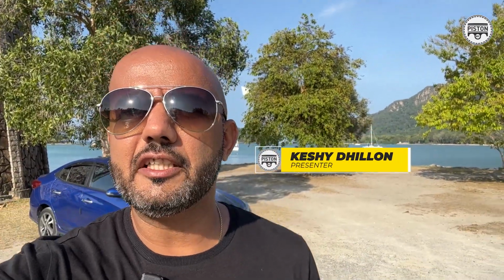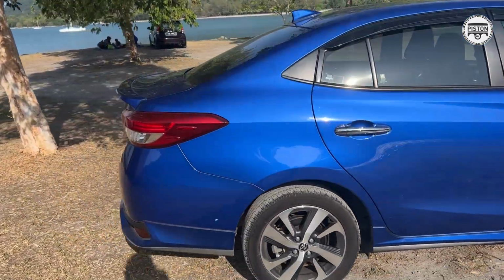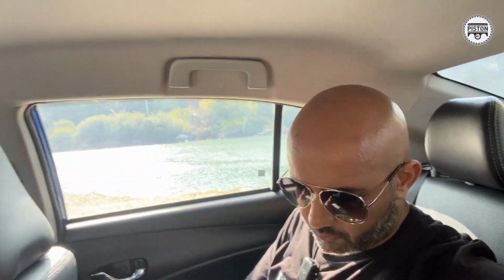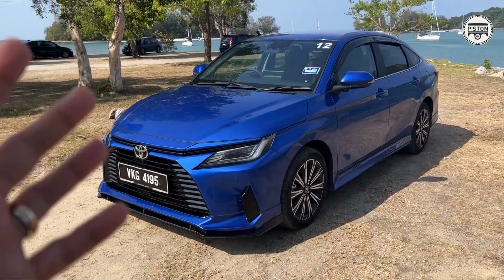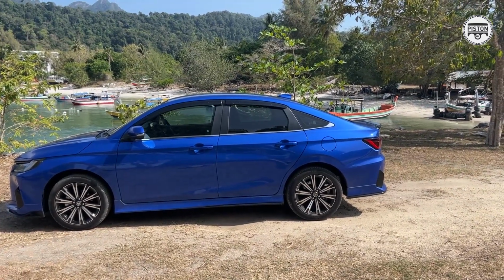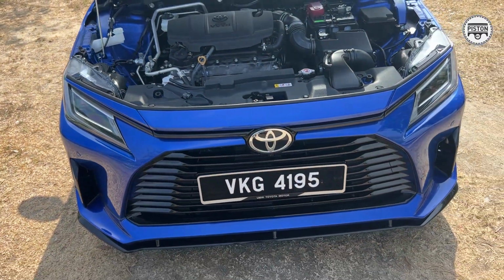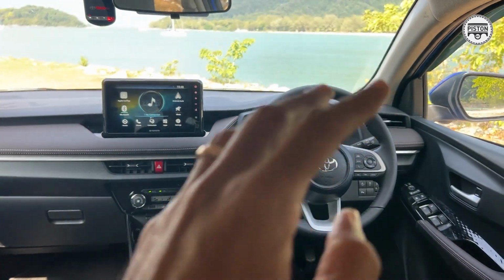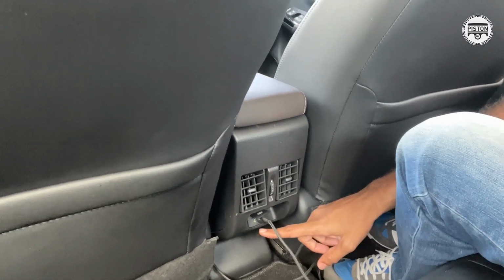New Toyota Vios vs Old Toyota Vios: How Much Better is The New Vios?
The all-new 4th generation Toyota Vios is obviously a much better can, but in some regards, the old 3rd generation Vios had better features, so how much better is the new Vios as compared to the old Vios? We tell you in this in video!